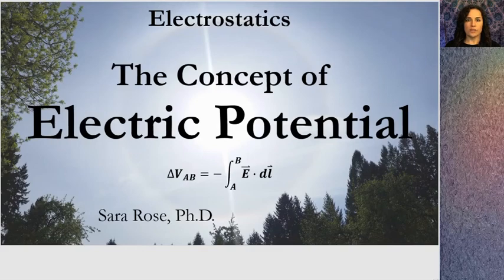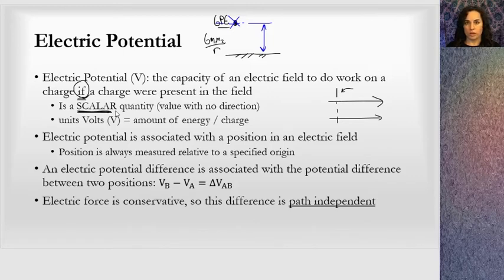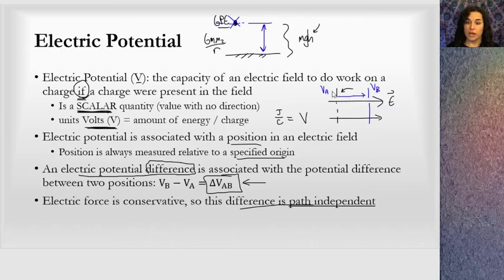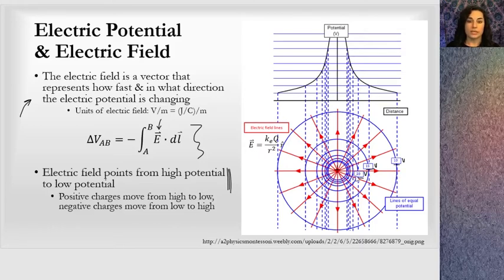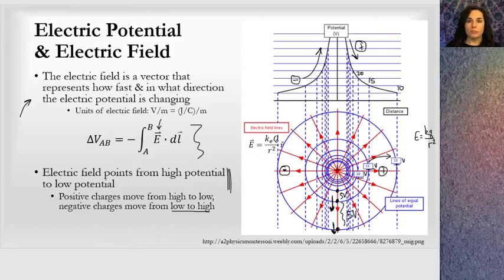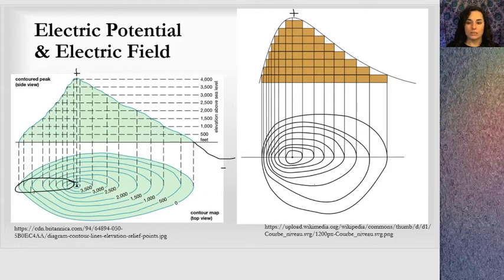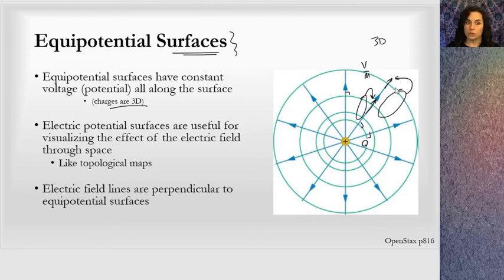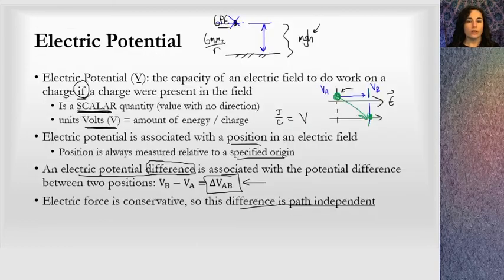The Concept of Electric Potential (Electrostatics)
A lesson covering the concept and large ideas surrounding Electric Potential, including its relationship to electric field and equipotential lines. Relevant to algebra-based General Physics curriculum.

0:00 Electric Potential
5:20 Electric Potential & Electric Field
10:44 Contour Lines, Electric Potential & Electric Field
13:13 Equipotential Surfaces
14:50 Equipotential Surfaces of Charge Configurations
16:55 Summary